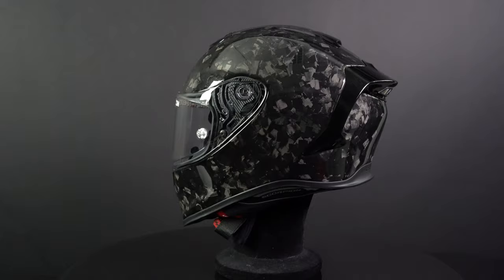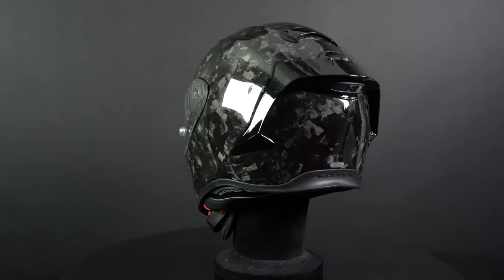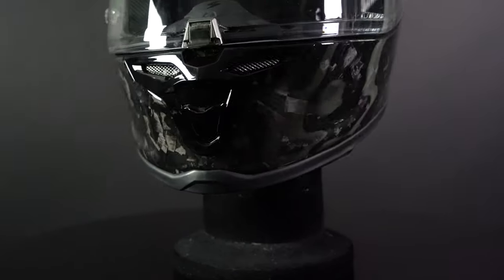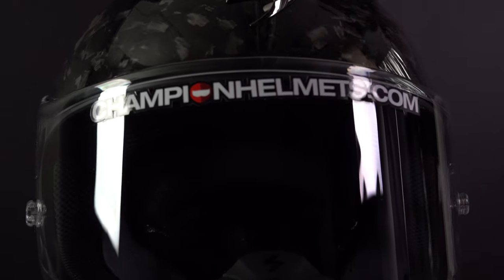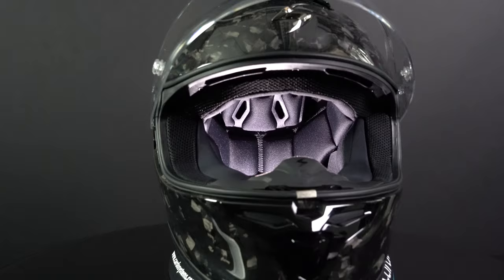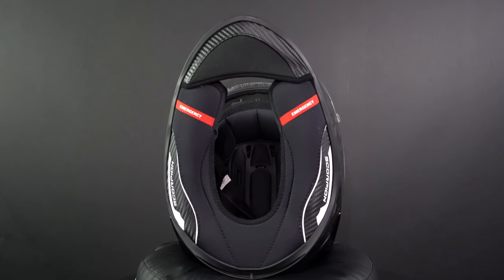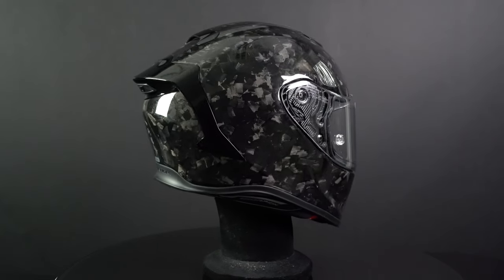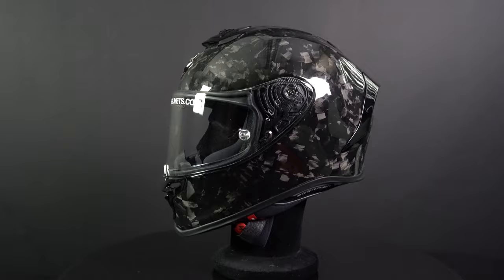Scorpion EXO-R1 Evo Carbon Air Onyx Black - ChampionHelmets.com